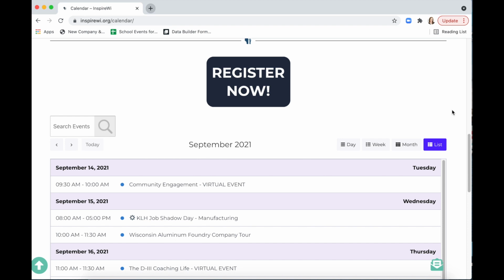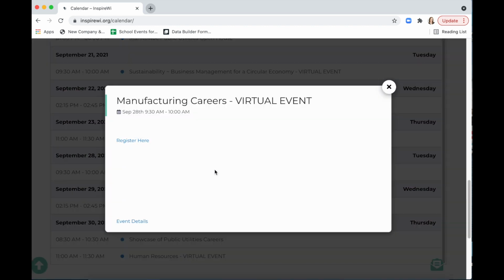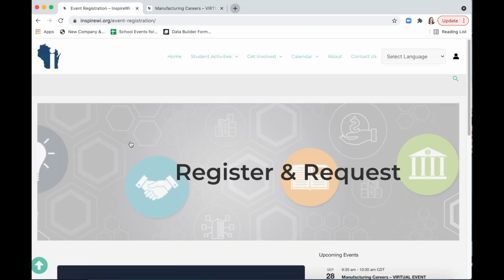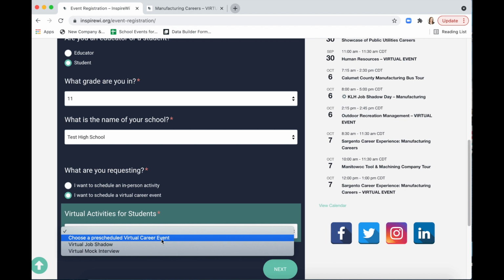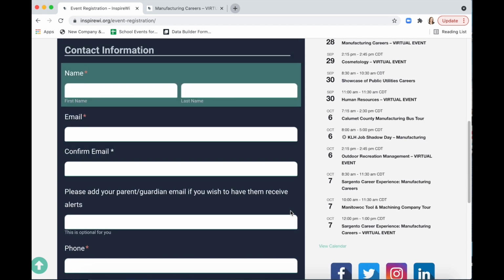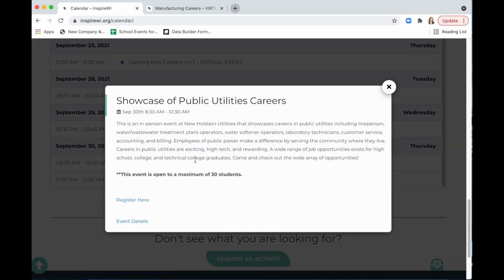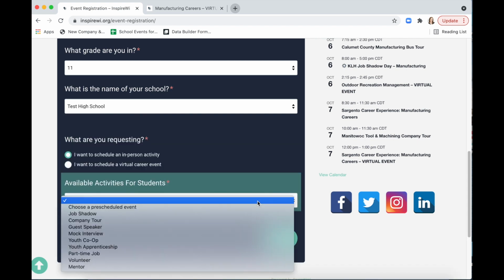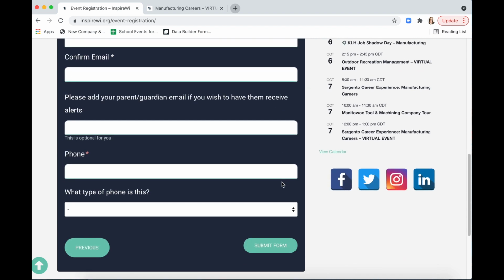How to request pre-scheduled calendar events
Watch this video for step by step instructions to request scheduled events that you can find on our calendar